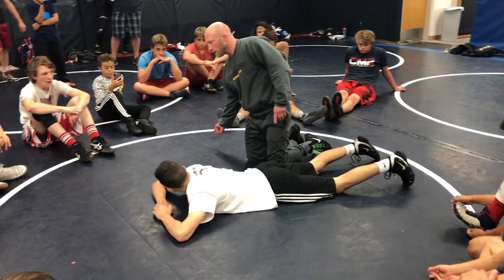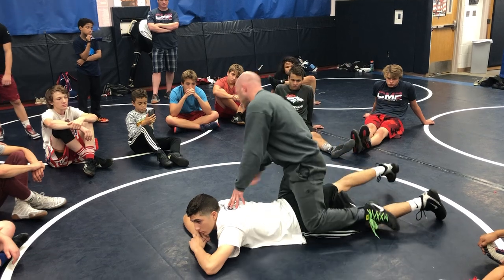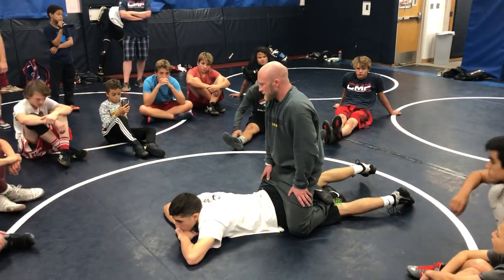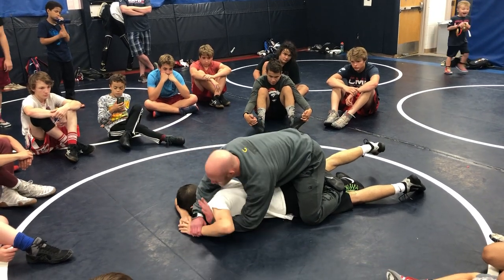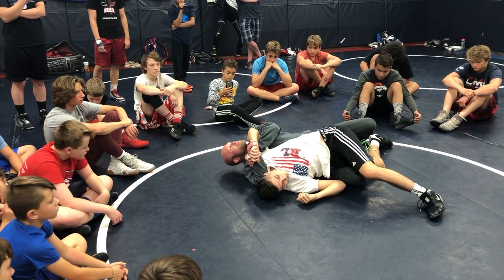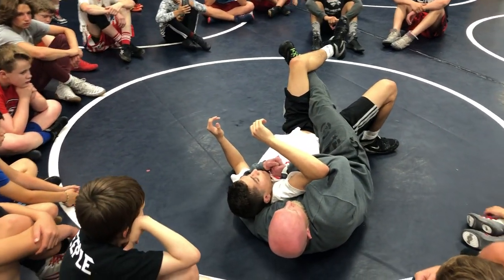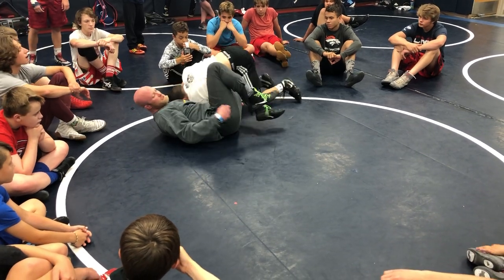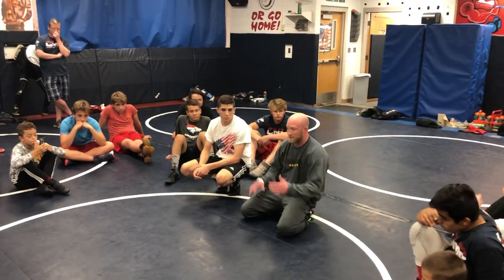Side headlock turn with leg in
Transition from a power half tilt into a side headlock turn. Focus on turning with their momentum fighting off their back.